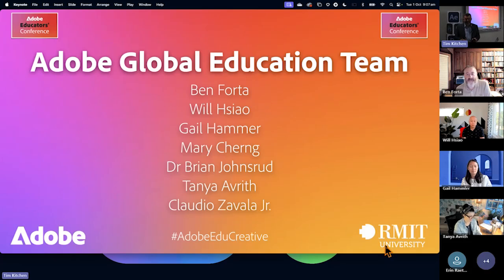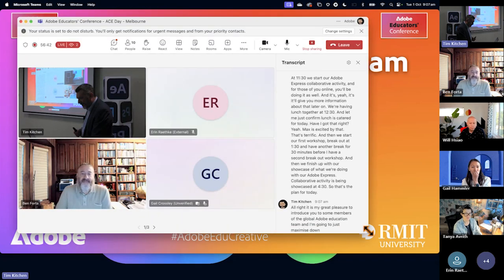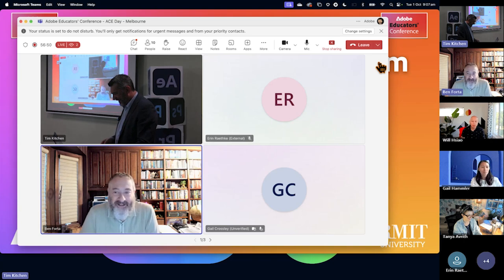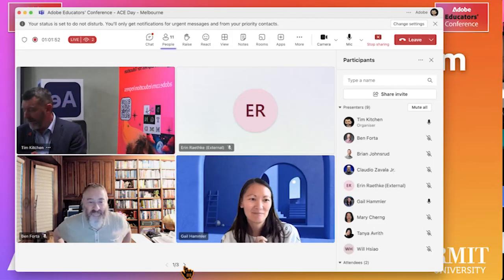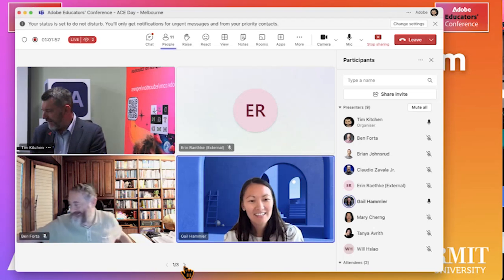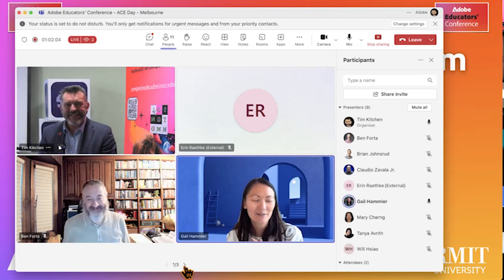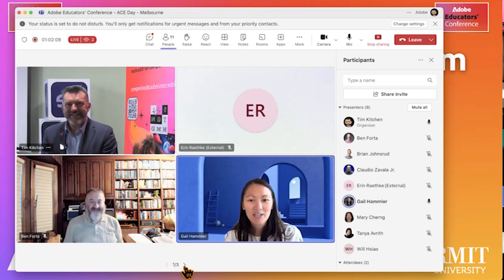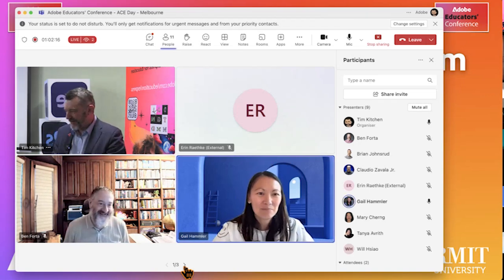Message from Ben Forta & Gail Hammler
This clip is from the ACE Day at the 2024 Adobe Educators' Conference hosted at RMIT.